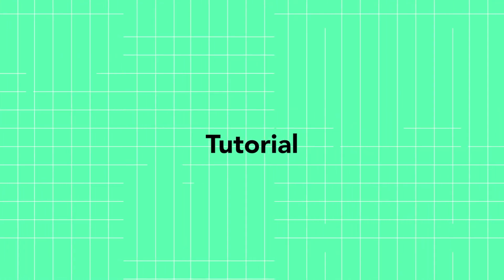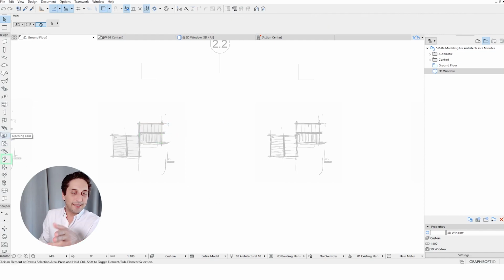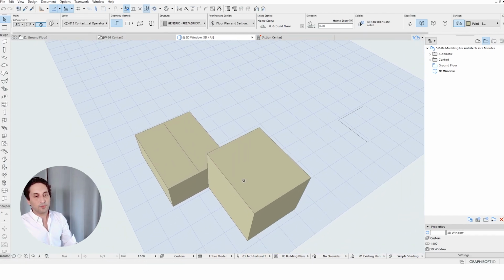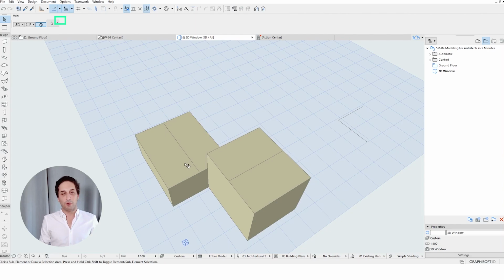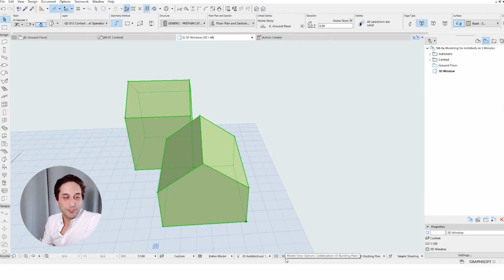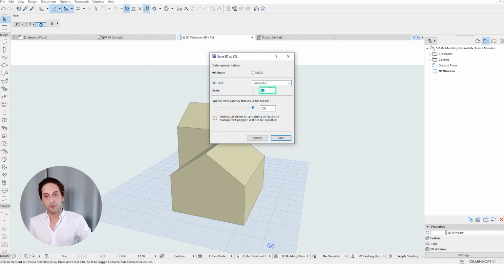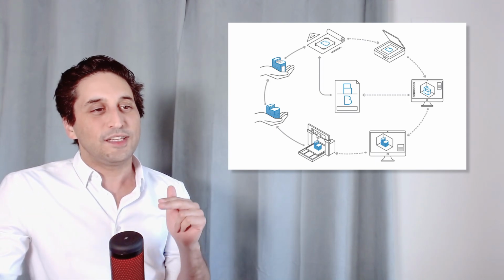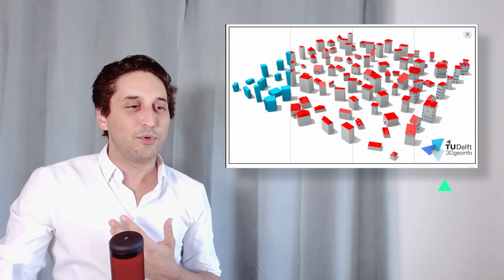3D Modeling in 5 minutes - Archicad.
INDEX
00:00 Introduction
00:21 Tutorial
02:57 Workflow

3D modeling is the basis of most architectural practices nowadays. Learn the most important commands in Archicad that will allow you to turn your ideas into a 3D model, that can later become a render, a 3D printed model or a set of 2D drawings. No matter how simple the commands, these are the ones that you’ll be using the most and that build up to eventually create complex models.

3D Jony is a Design Technology learning platform for architects. Its goal is to incorporate the newest technologies to boost your design process, by learning how to 3D model, generate automatic 2D architectural drawings, 3D print, and do basic renders on a variety of software.